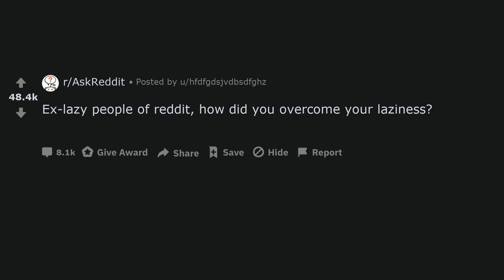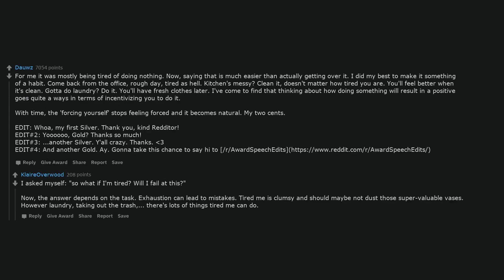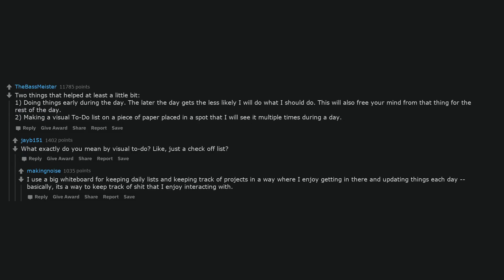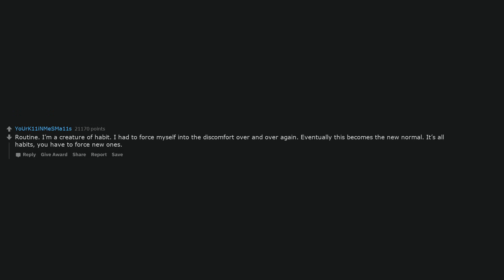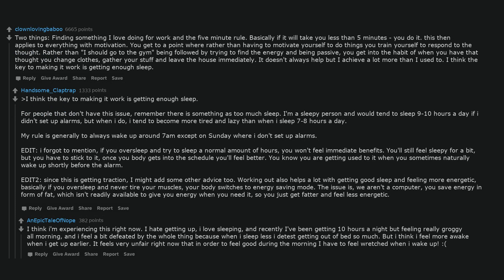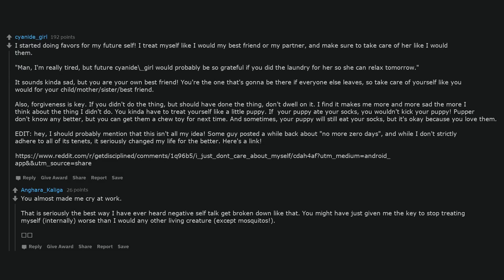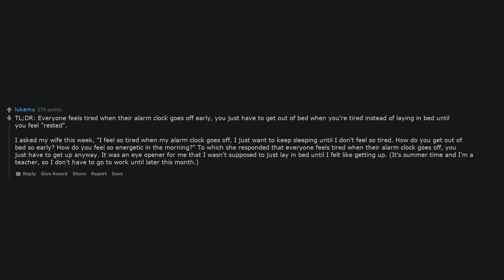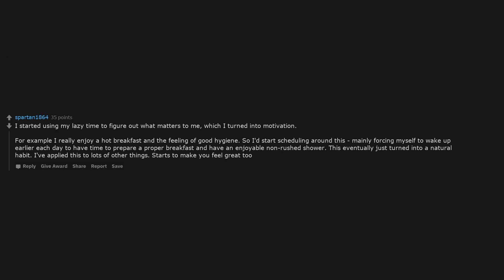Ex-lazy people of reddit, how did you overcome your laziness?